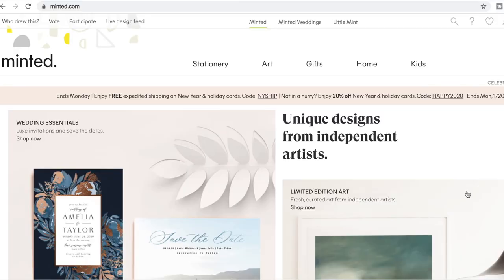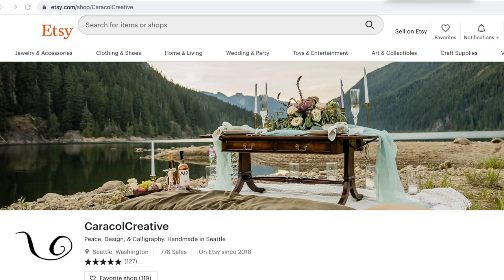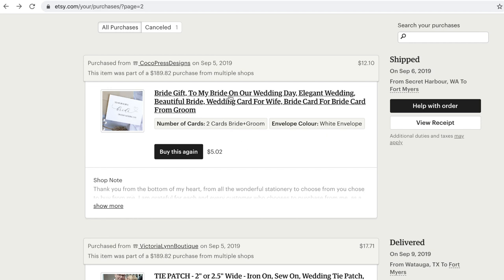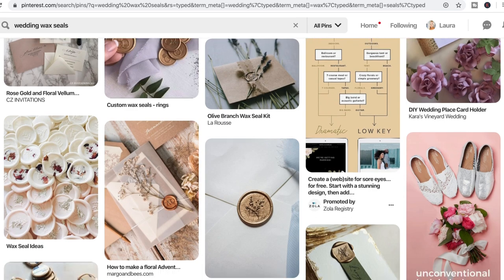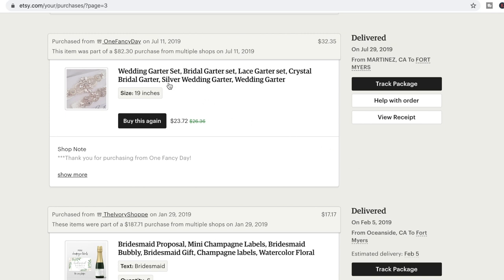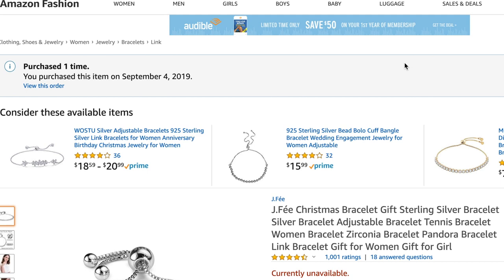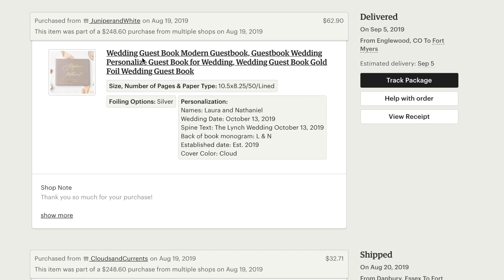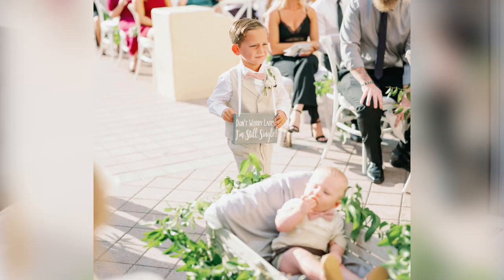HOW TO HAVE YOUR DREAM WEDDING! ✨🌿WEDDING DAY DETAILS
Today I'm talking all about the little details that went into our wedding day! I'm hoping this video is helpful for any brides or grooms during your wedding planning journey!!

I had so much fun planning our wedding, and I hope some of the websites and etsy shops I used can help you too! :)

⇣⇣⇣⇣ALL WEBSITES + PRODUCTS LINKED BELOW! ⇣⇣⇣⇣

(Welcome Cards, Escort Cards, Place Cards, Petal Toss Bags)

BRIDESMAID/GROOMSMEN + PARENT GIFTS
(Bridesmaid Necklace + Earrings)
(Bridesmaid Gift Bags)
(Bridesmaid Bracelet)

(Ring Bearer Sign-Don't Worry Ladies)